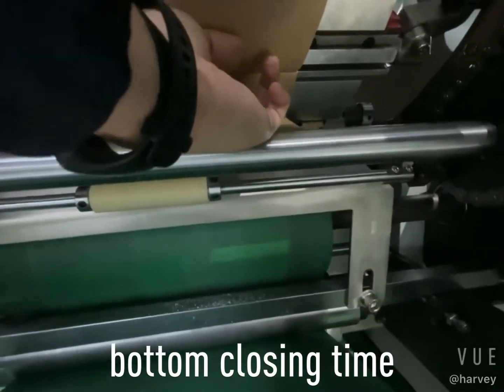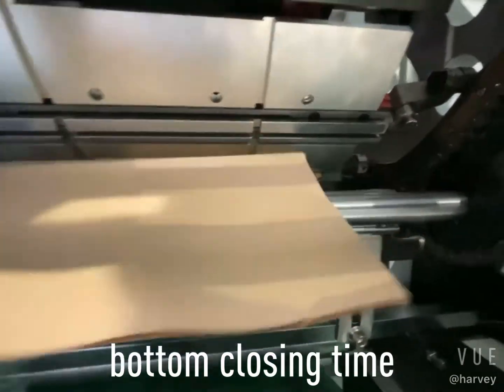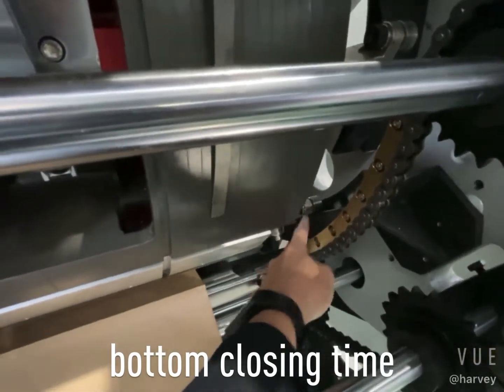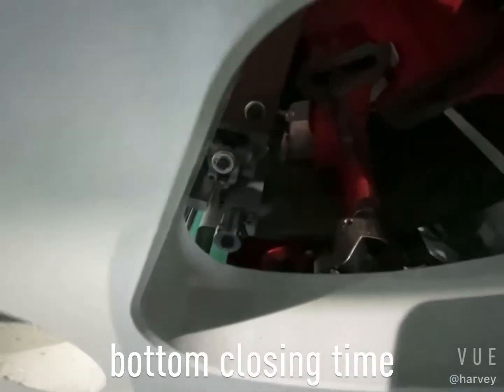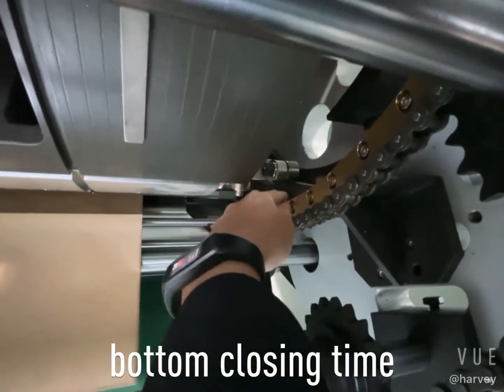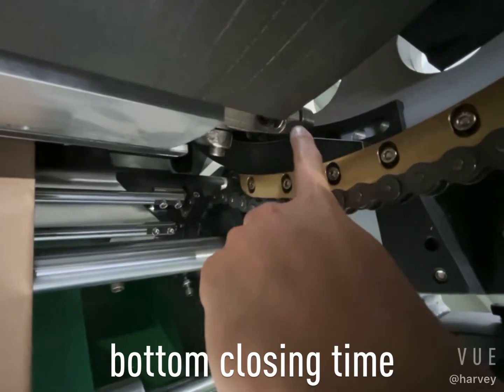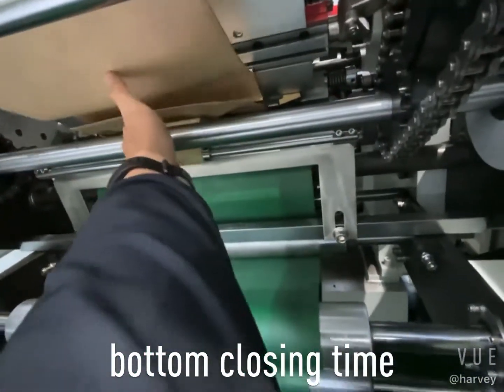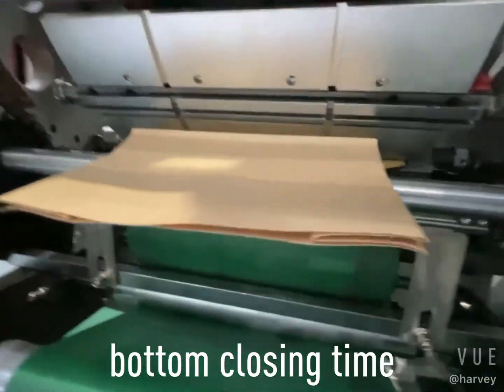Manual of square bottom paper bag machine